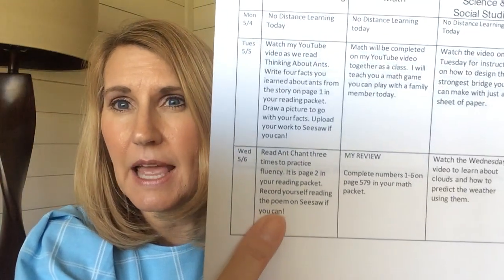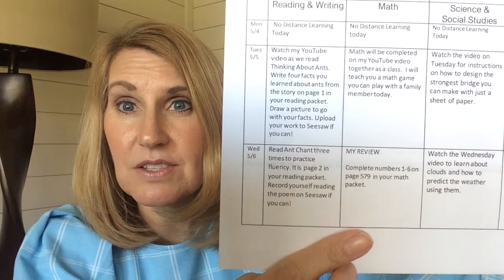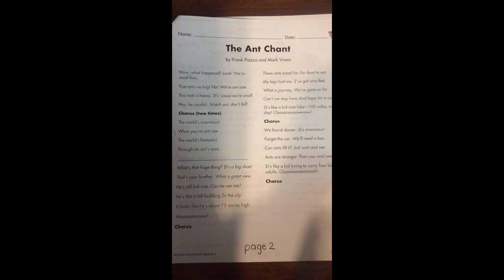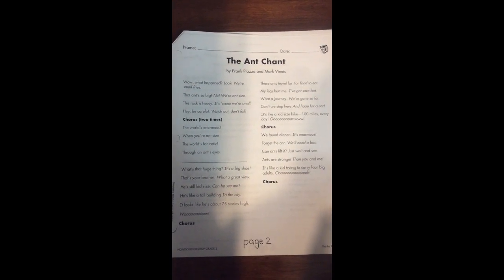Mickelson April 6